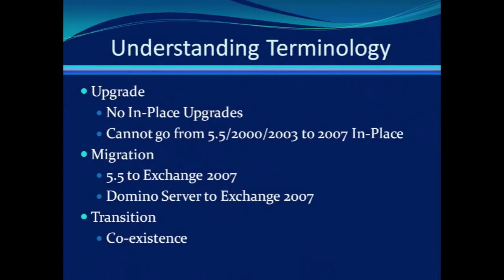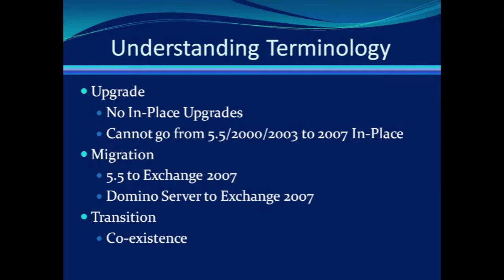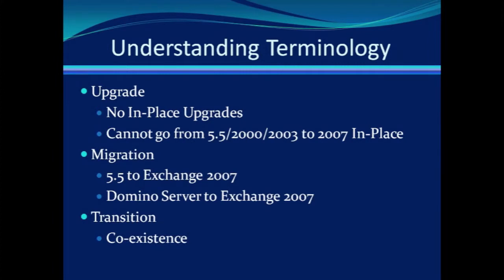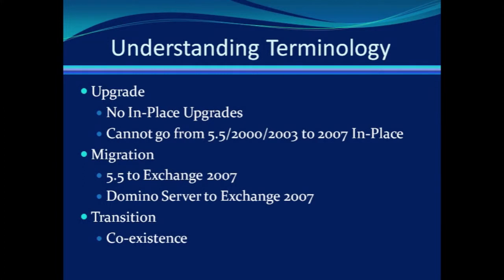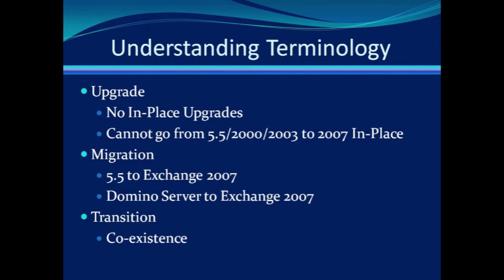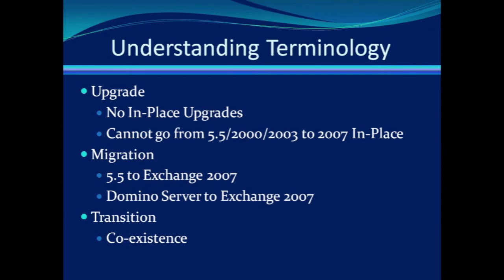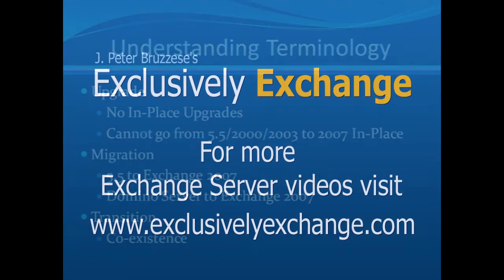Understanding Terminology: Microsoft Exchange 2007 upgrade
Explain the nuances behind a Microsoft Exchange 2007 upgrade, as well as briefly discussing the difference between a Exchange 2007 migration and a transition.